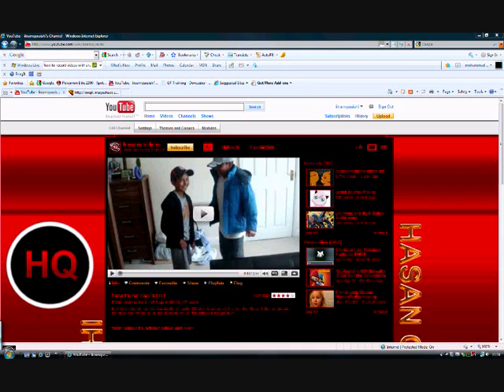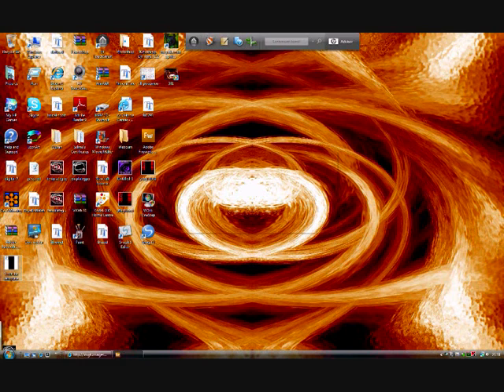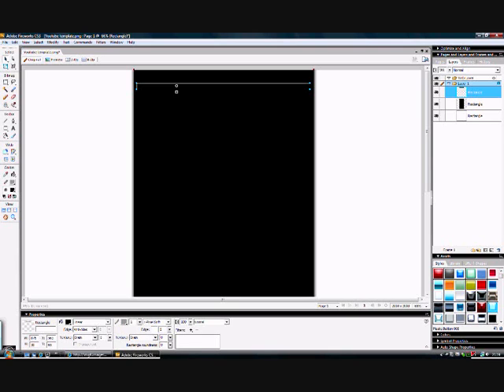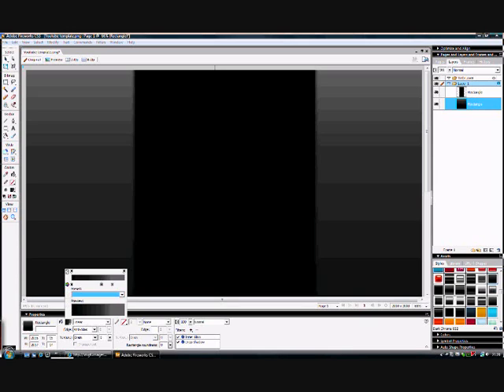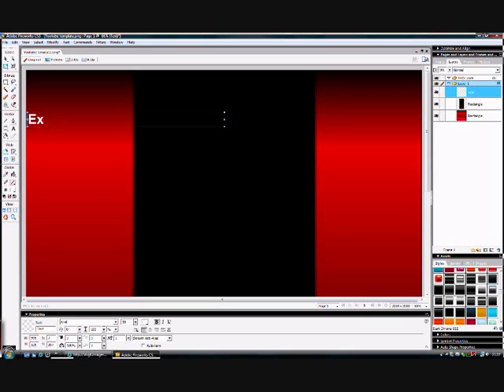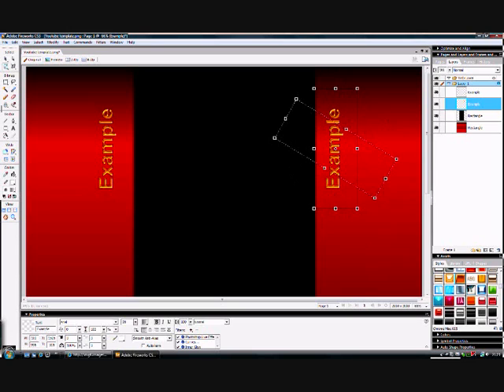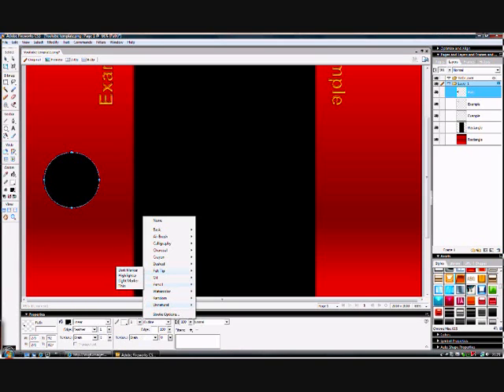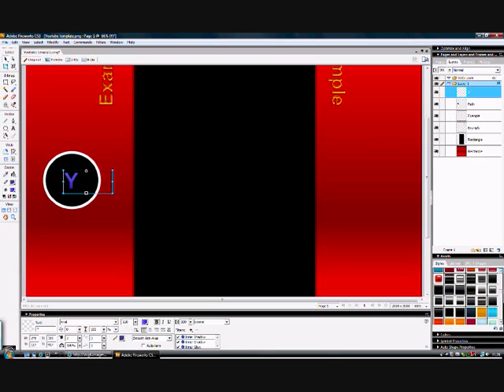how to make a professional youtube background in adobe fireworks/photoshop part 1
fireworks template